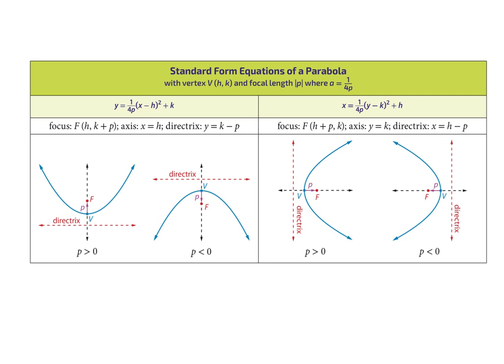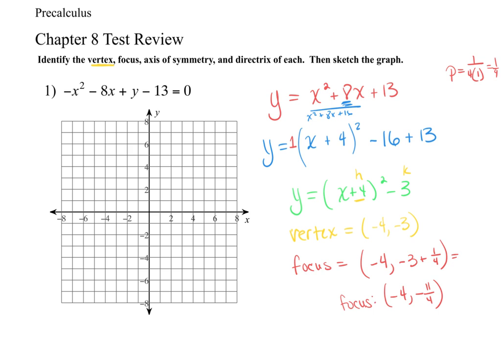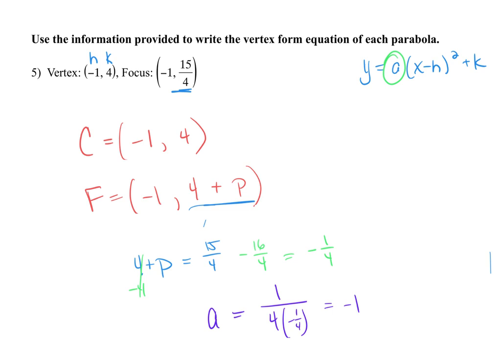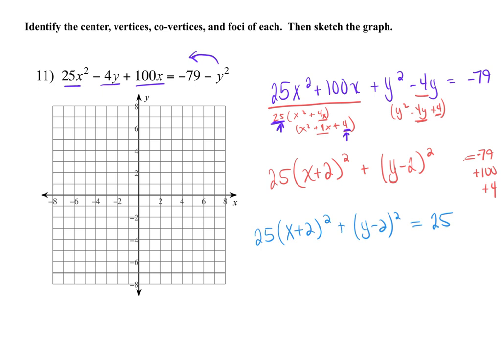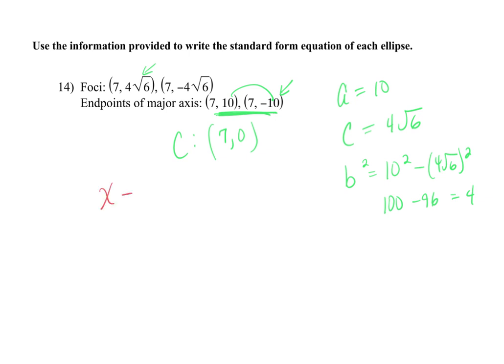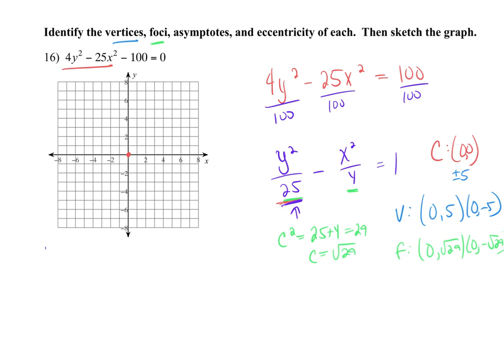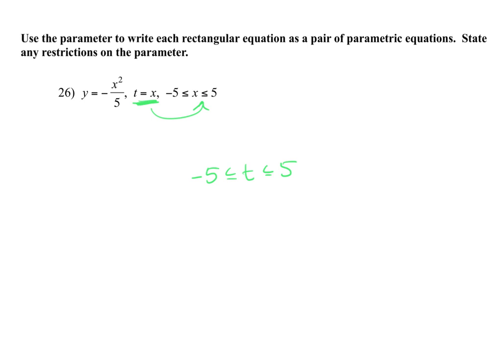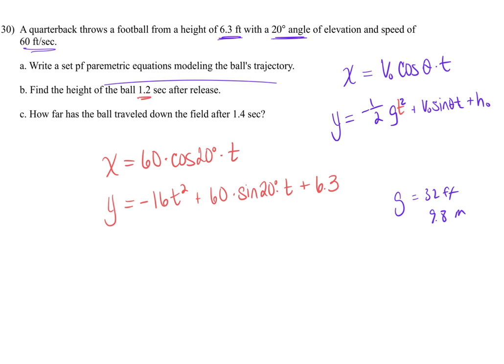Chapter 8 Test review